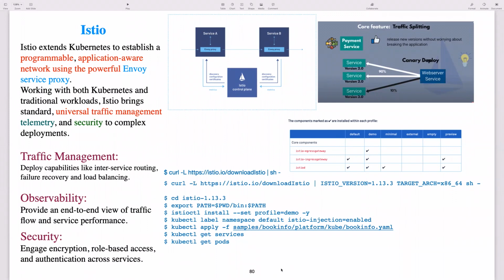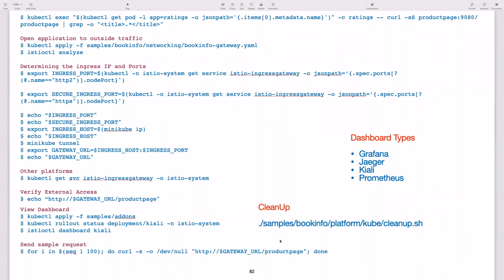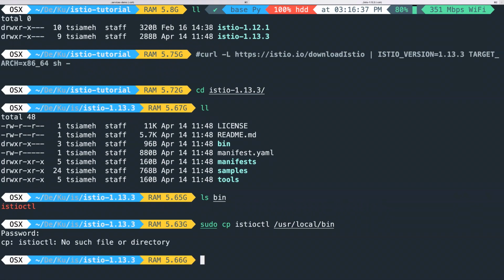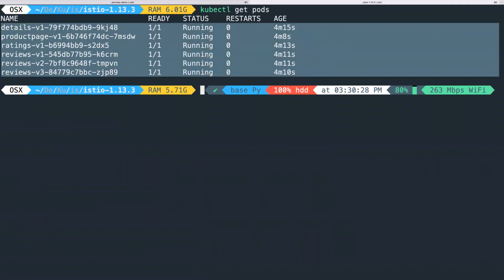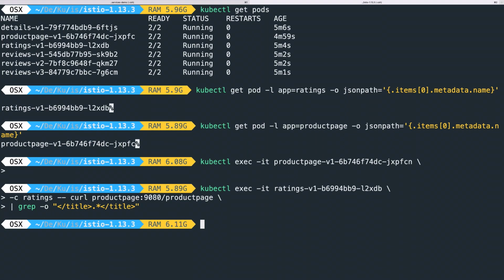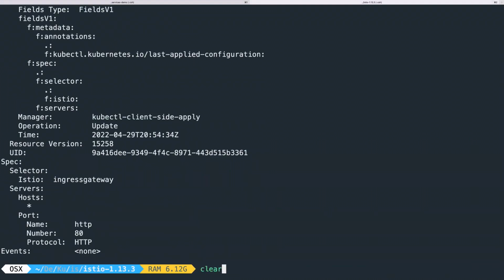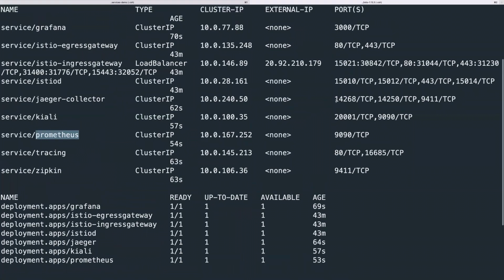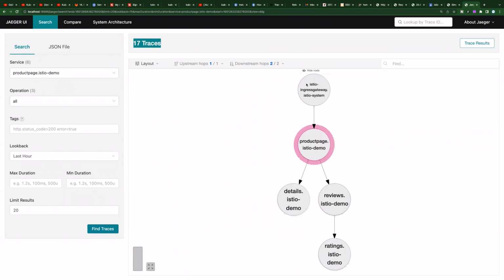Kubernetes ISTIO Service Mesh Explained | Kubernetes ISTIO in Minutes | Setup ISTIOCTL Mesh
Kubernetes Ingress Controller Explained |Kubernetes Ingress in Minutes | Setup Ingress | AKS Ingress.

Istio is an open source service mesh that layers transparently onto existing distributed applications. Istio’s powerful features provide a uniform and more efficient way to secure, connect, and monitor services. Istio is the path to load balancing, service-to-service authentication, and monitoring – with few or no service code changes. Its powerful control plane brings vital features, including:
Secure service-to-service communication in a cluster with TLS encryption, strong identity-based authentication and authorization
    Automatic load balancing for HTTP, gRPC, WebSocket, and TCP traffic
    Fine-grained control of traffic behavior with rich routing rules, retries, failovers, and fault injection
    A pluggable policy layer and configuration API supporting access controls, rate limits and quotas
    Automatic metrics, logs, and traces for all traffic within a cluster, including cluster ingress and egress

Istio is designed for extensibility and can handle a diverse range of deployment needs. Istio’s control plane runs on Kubernetes, and you can add applications deployed in that cluster to your mesh, extend the mesh to other clusters, or even connect VMs or other endpoints running outside of Kubernetes.

Istio extends Kubernetes to establish a programmable, application-aware network using the powerful Envoy service proxy. Working with both Kubernetes and traditional workloads, Istio brings standard, universal traffic management, telemetry, and security to complex deployments.

A large ecosystem of contributors, partners, integrations, and distributors extend and leverage Istio for a wide variety of scenarios. You can install Istio yourself, or a number of vendors have products that integrate Istio and manage it for you.

Simplify observability, traffic management, security, and policy with the leading service mesh.

An Ingress may be configured to give Services externally-reachable URLs, load balance traffic, terminate SSL / TLS, and offer name-based virtual hosting. An Ingress controller is responsible for fulfilling the Ingress, usually with a load balancer, though it may also configure your edge router or additional frontends to help handle the traffic.

⭐ Tags ⭐
- Kubernetes
- Pods
- Golang Tutorial
- Golang For Beginners
- Go Programming
- Tutorial Go
- Go Coding
- Golang
- Golang Setup
- Go install
- CKA exams,
- CKAD exams,
- kubernetes secrets
- docker,yaml,pods

0:00 - Intro
1:01 - Download Istio & configure Istioctl
5:26 - Install Istio in Minikube cluster
7:29 - Deploy a Microservices Application
11:19 - Configure automatic Envoy Proxy Injection
15:35 - Install Istio Addons for Monitoring & data visualization
22:33 - Kiali - Service Mesh Management for Istio
25:19 - "app" Labels in Pods for Istio